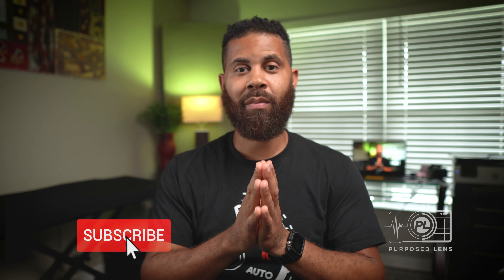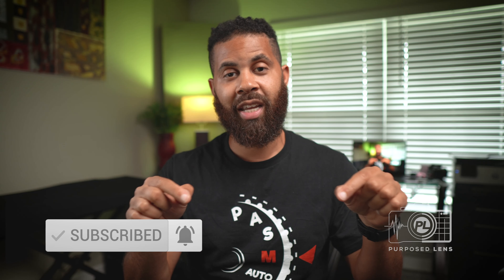Sony A6400 (Dual Card Slot Or Dual Camera Bodies?)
There has been an ongoing debate over getting a camera with a single card slot or a camera with dual card slots. In this video, I give you my take on what's the best setup is for me and why I chose to go the route I went! Enjoy.

⭐️Socials⭐️
Instagram ↠ @purposedlensphotomedia

⭐️VND Filter
⭐️Atomos Ninja V
⭐️Sony A6400 (Body Only)
⭐️Sennheiser MKE 600 (Shotgun Microphone)
⭐️Light I Used In This Video - GVM 80W